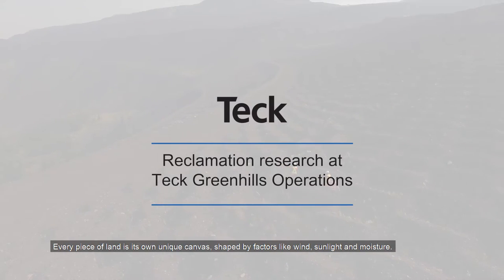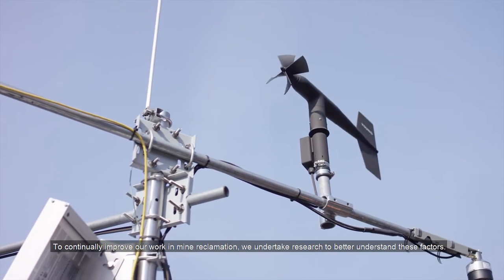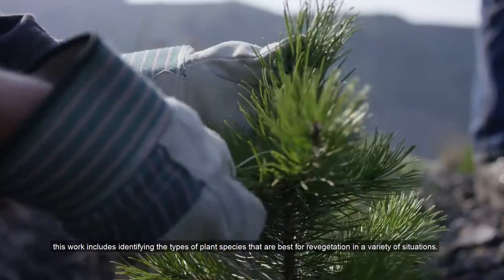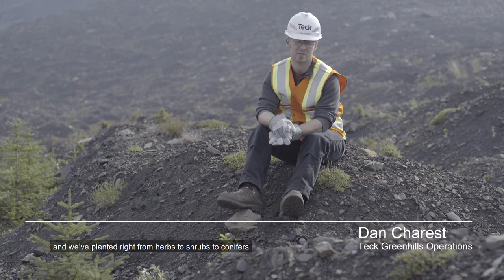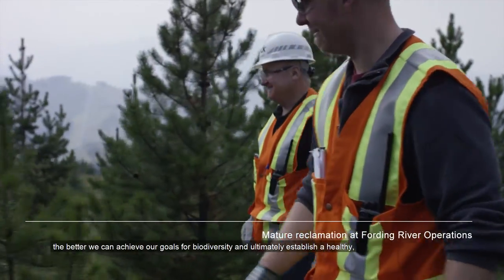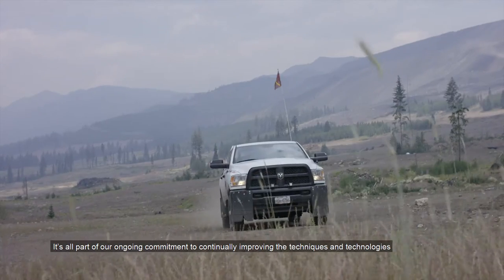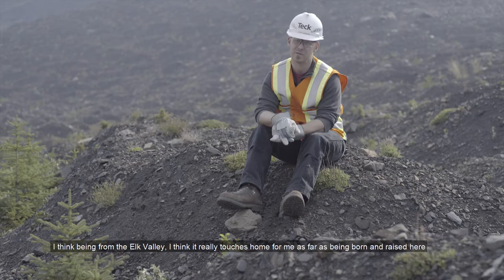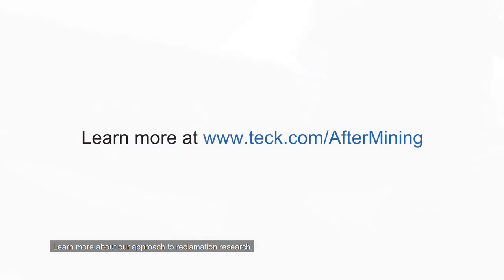Reclamation research at Teck Greenhills Operations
At Teck’s Greenhills Operations we are undertaking research to better understand the types of plant species that are best for revegetation as part of our work in reclamation. Learn more about Teck’s approach to reclamation research